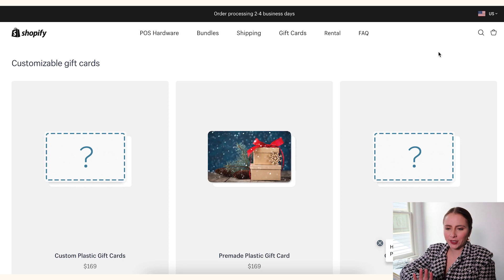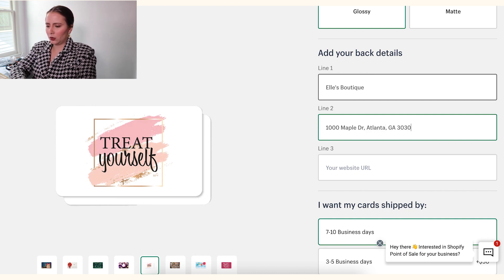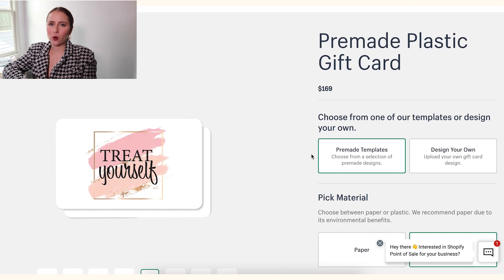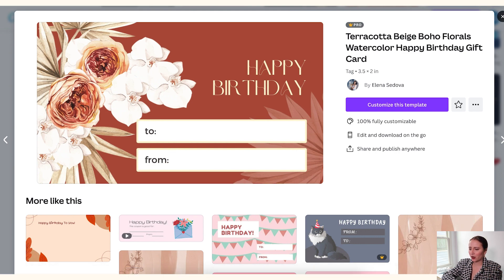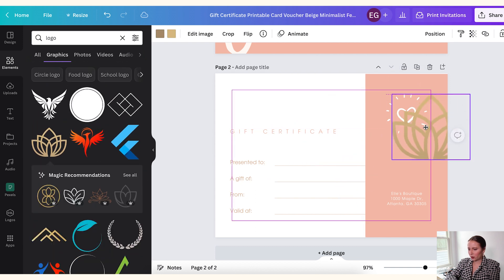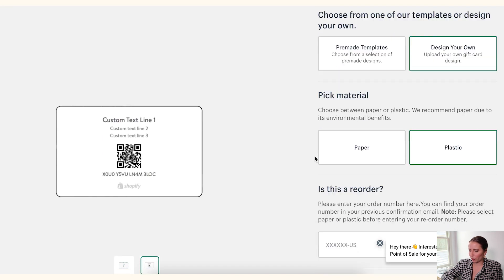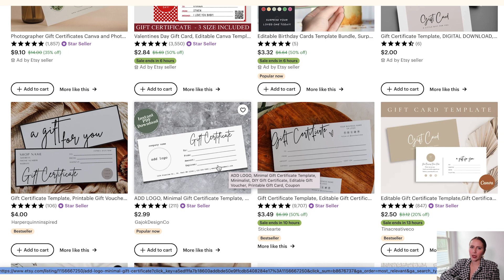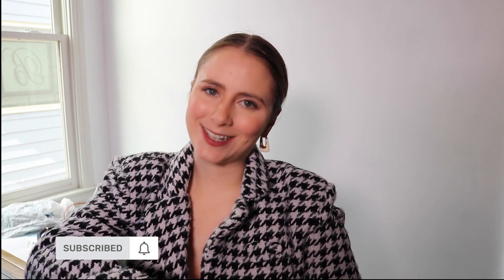How to Sell Physical Gift Cards for Shopify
Did you know you can order gift cards directly from Shopify? Shopify has pre-made templates for sale OR they also let you create and upload your own design. Their gift cards have QR codes for easy scanning. Alternatively, you can order gift cards from other places like VistaPrint. You can create a template in Canva or you can purchase a template from Etsy. In this video, I will walk you through all of your options!